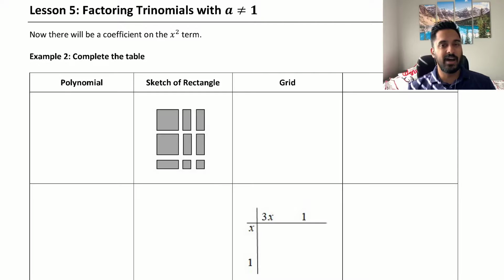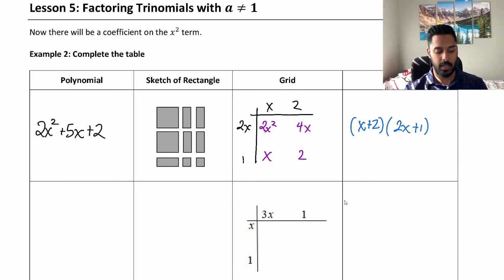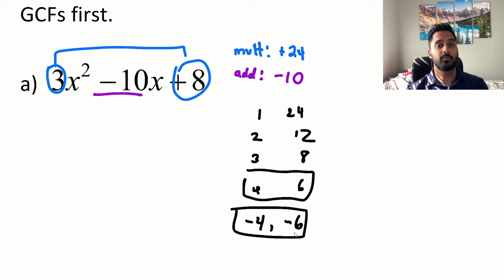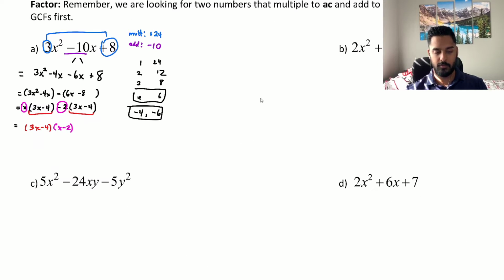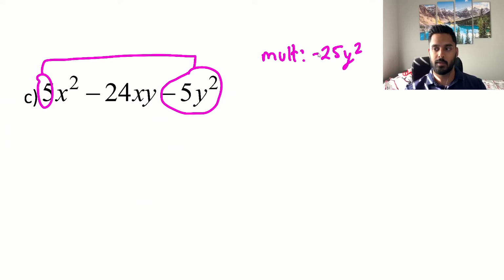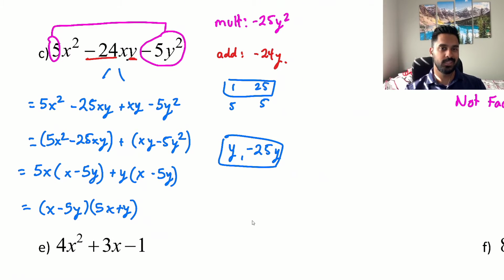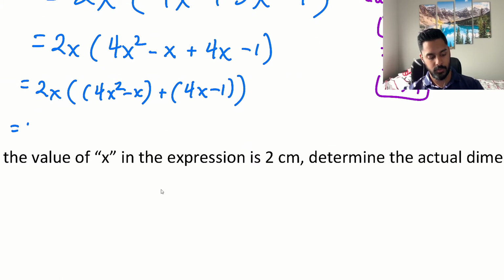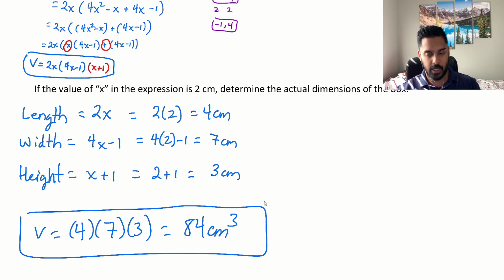Lesson 5 Factoring Complex Trinomials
This is part two of the most important skill in math 10 C, factoring trinomials! This has huge applications for math at the 20 and 30 level.